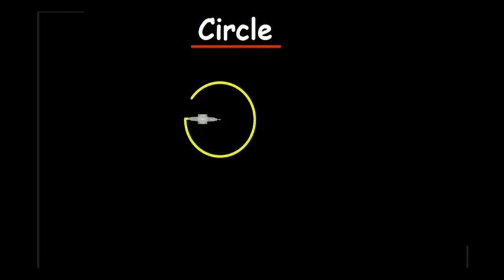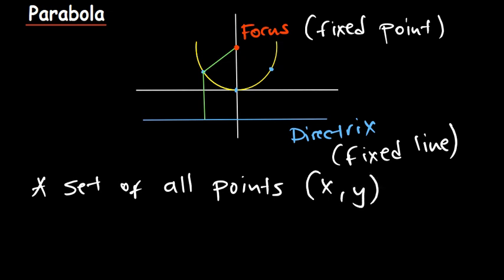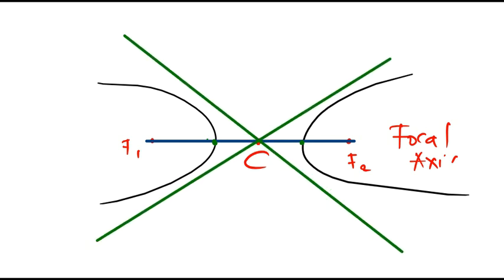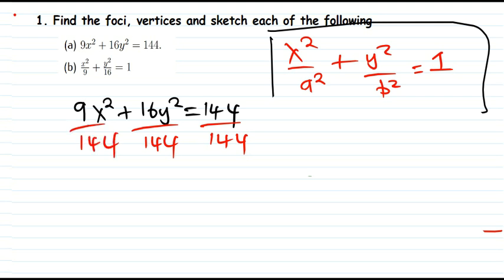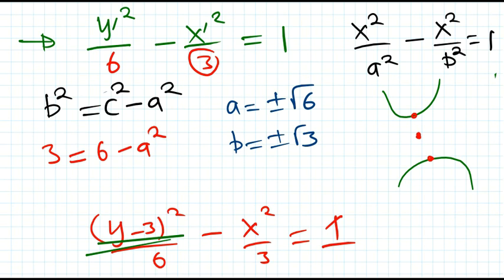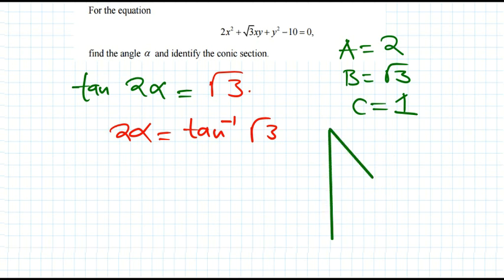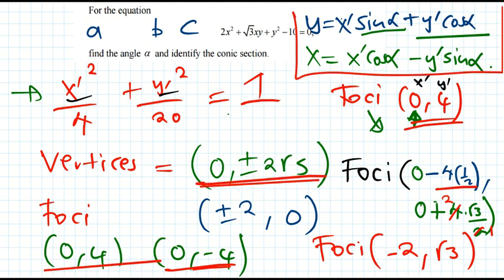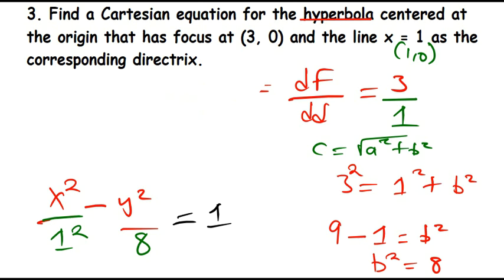Conic Sections - Circle, Parabolas, hyperbolas, Ellipses, Translations, Rotations, Eccentricity etc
In this Video we go over Conic Sections Complete Topic Coverage.